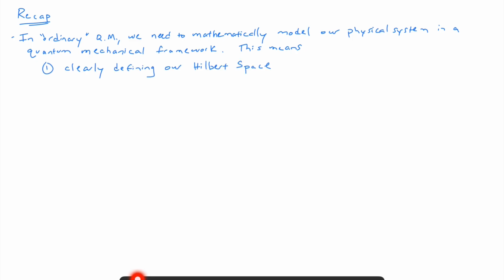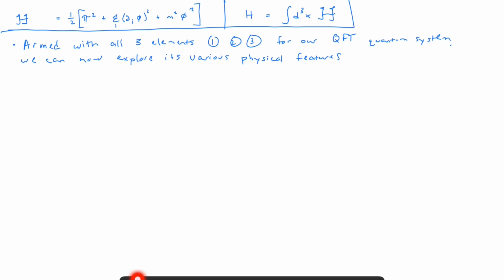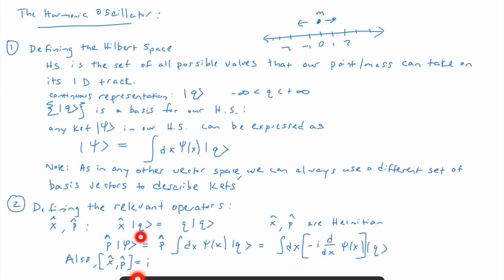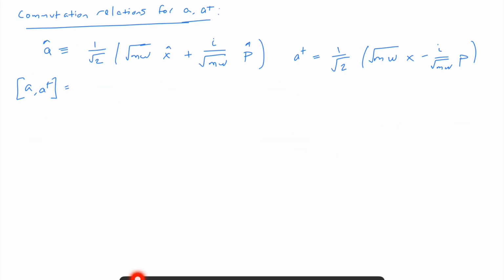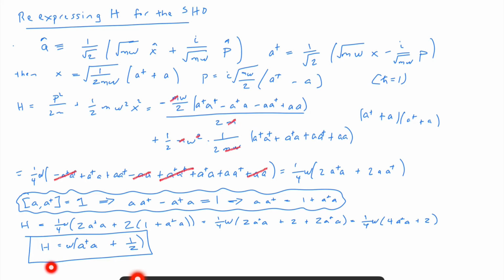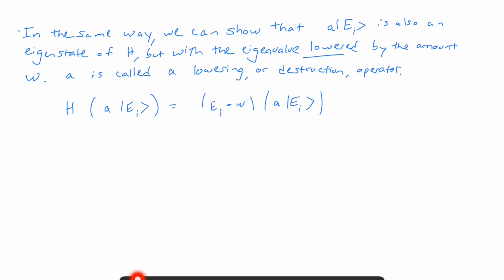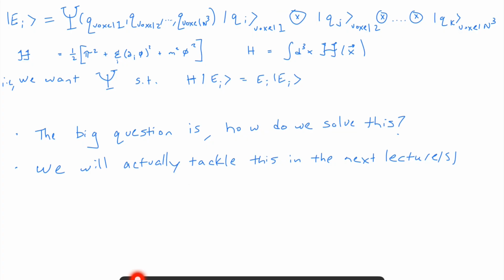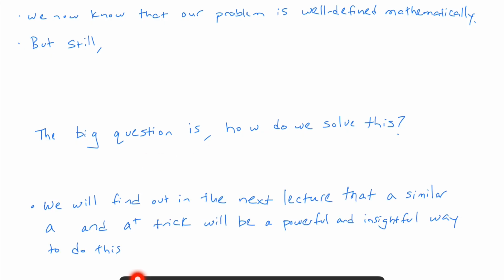Quantum Field Theory Lecture 5 The QFT Hamiltonian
In this lecture, we get back to QFT (and quantum mechanics) after our digression into classical mechanics/classical field theory.  We take the Hamiltonian that we derived from the latter and directly "quantize" it.  We show that each of the operators that make up the QFT Hamiltonian are the well-defined and familiar (from earlier lectures) operators - phi(x), pi(x), and d_i phi (x).  We state our goal of solving the eigenvalue/eigenvector problem for the QFT Hamiltonian in the QFT Hilbert space.  We save the solution for the next lecture(s), but we make an important detour from QFT back to "regular" QM to understand how we set up and solve similar problems in QM.  We learn that a "trick" - using "creation" and "annihilation" operators - can help us solve (or at least gain a lot of insight) into the H eigenvalue/eigenvector problem without having to solve challenging differential equations in the position basis.